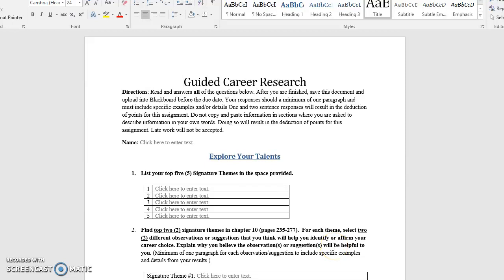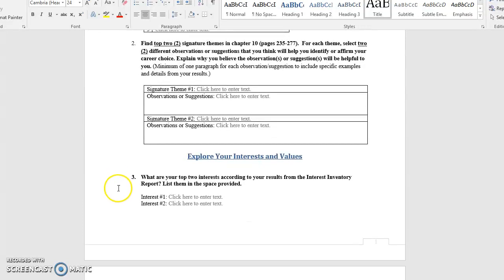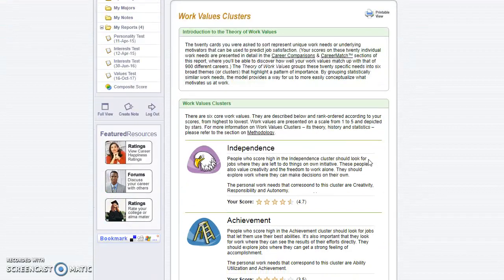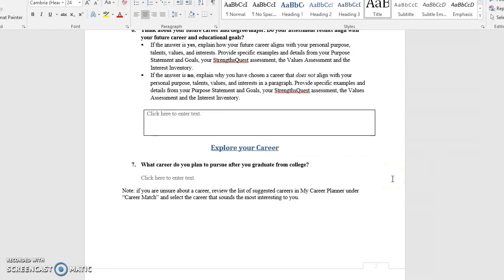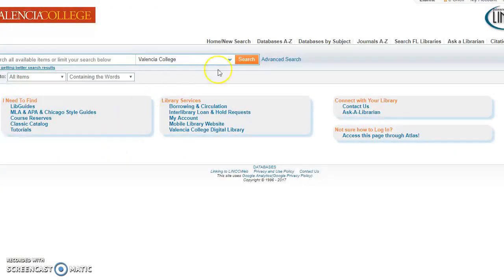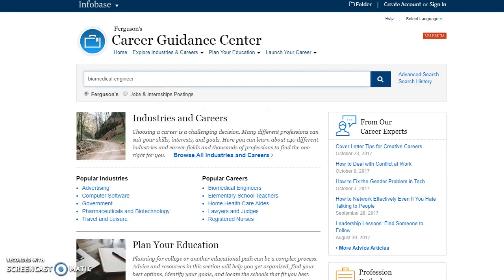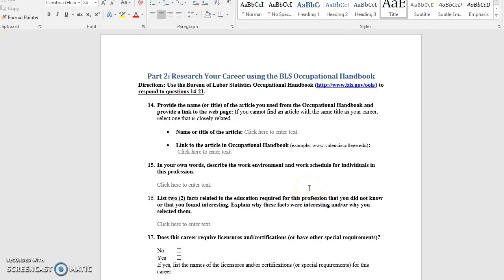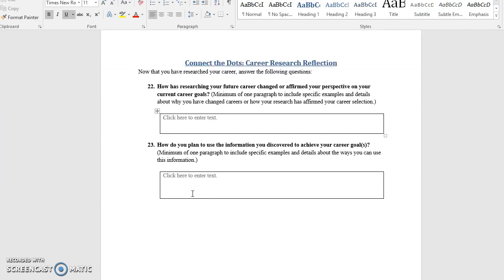Career Guided Research